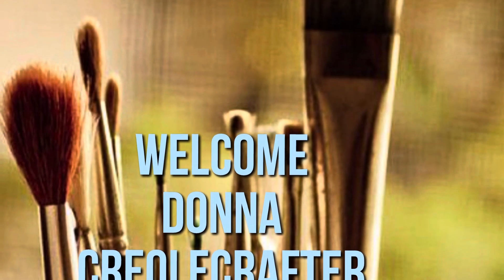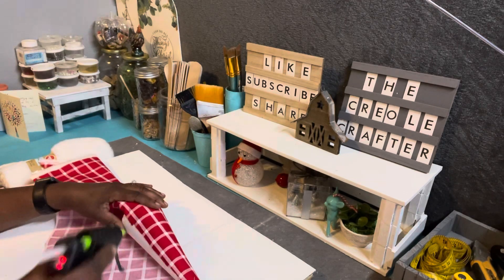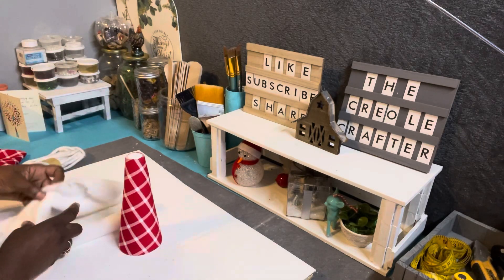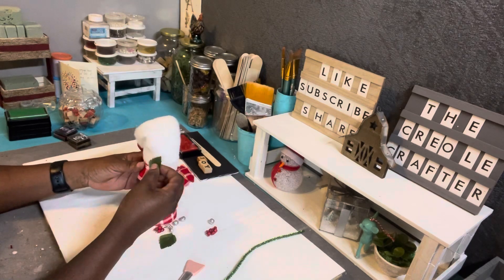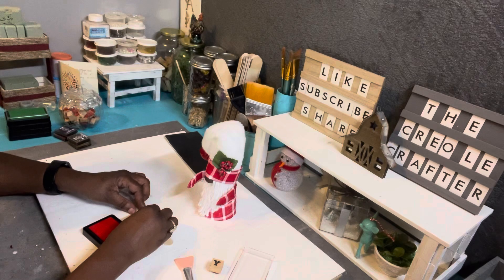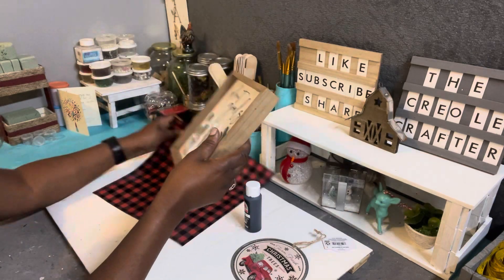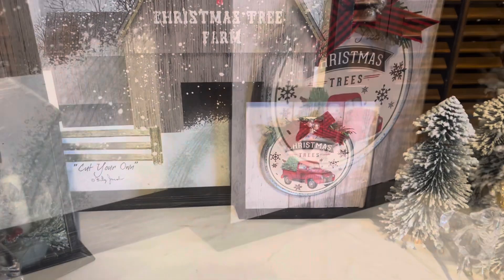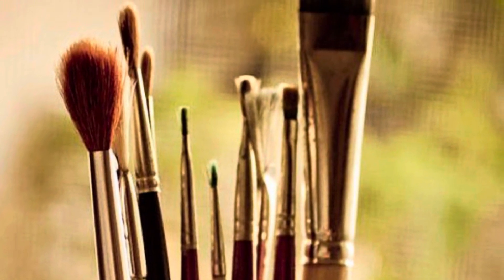Beautiful Christmas Gnome and Shelf Sitter